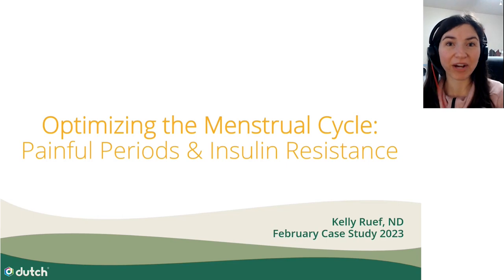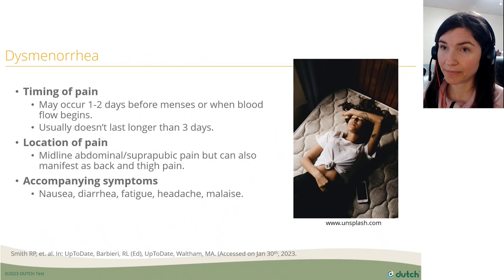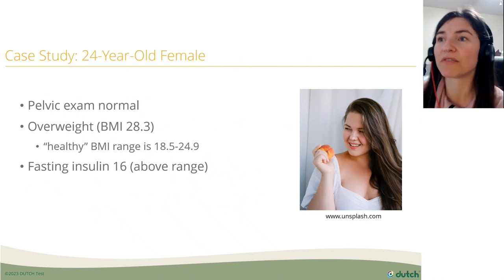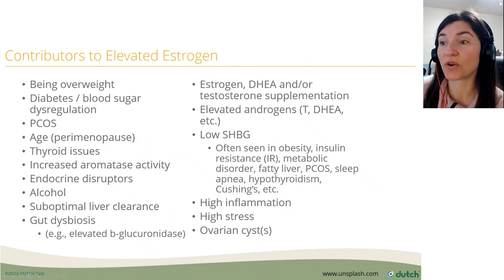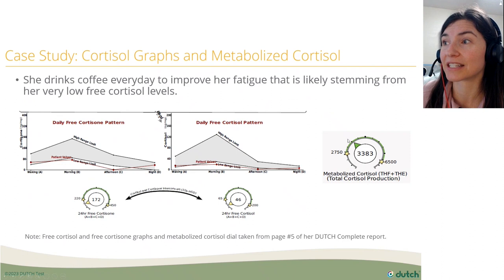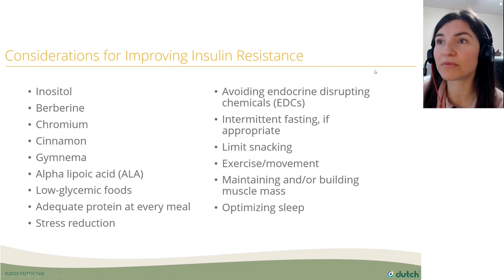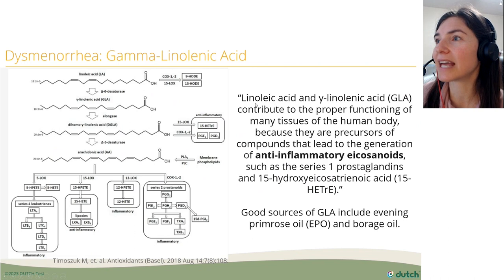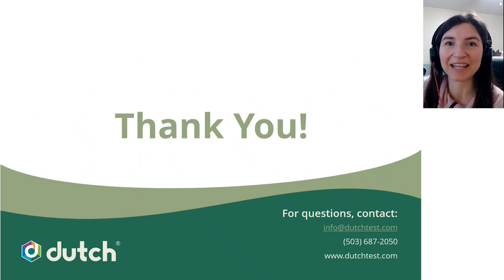Optimizing the Menstrual Cycle: Painful Periods & Insulin Resistance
This case study with Dr. Kelly Ruef discusses the relationship between insulin resistance, elevated hormone levels, inflammation, and menstrual cramping, and also touches on herbs, supplements, and topical treatments for dysmenorrhea.

She features a young female in her early 20’s who struggles with menstrual cramps and fatigue.